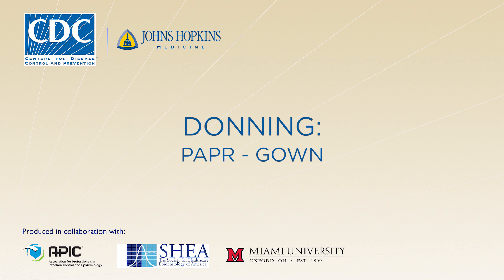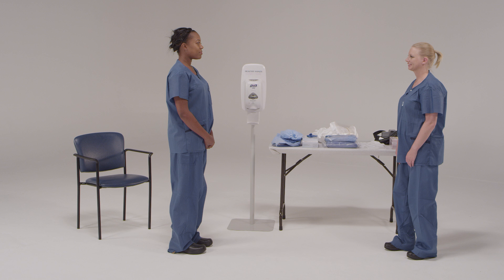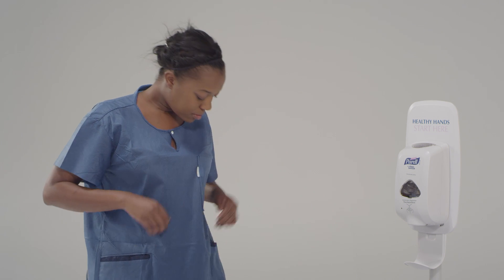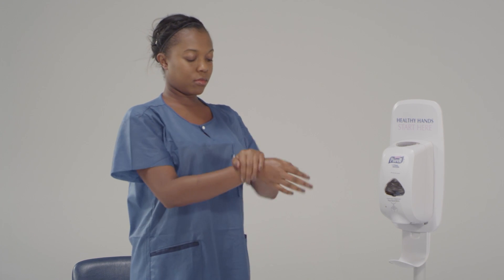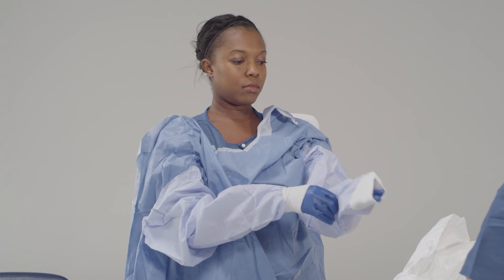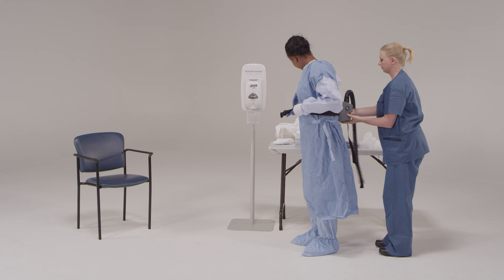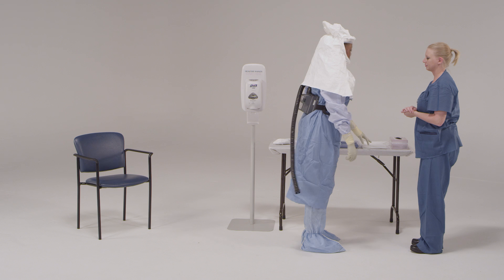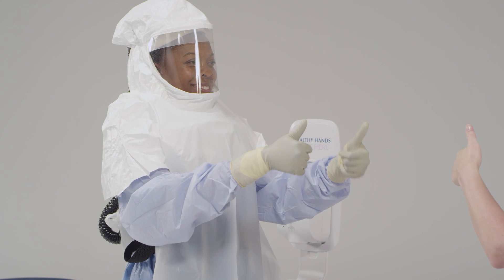How to Safely Put on PPE, Selected Equipment: PAPR and Gown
This video demonstrates the procedure described in CDC guidance for donning (i.e., putting on) personal protective equipment (PPE) for all healthcare providers entering the room of a patient hospitalized with known or suspected Ebola virus disease. It assumes the healthcare provider will be using a PAPR and Gown.

This video is intended to supplement CDC's Guidance on Personal Protective Equipment To Be Used by Healthcare Workers During Management of Patients with Ebola Virus Disease in U.S. Hospitals, Including Procedures for Putting On (Donning) and Removing (Doffing), available

This video will be updated and refined on an ongoing basis based on user feedback and best practices in managing patients with Ebola in U.S. hospitals.